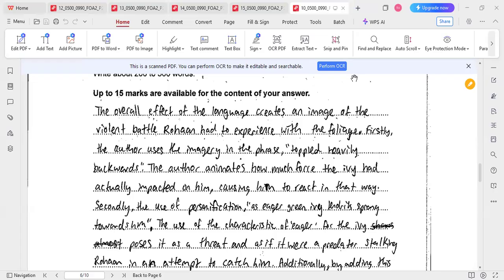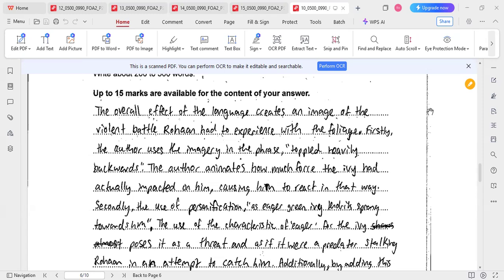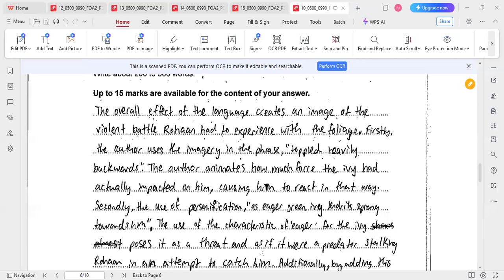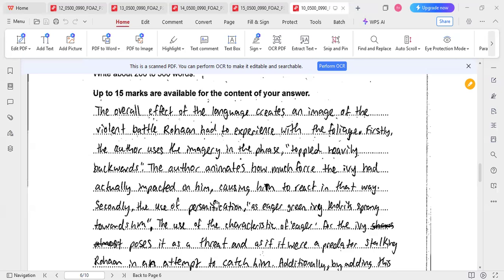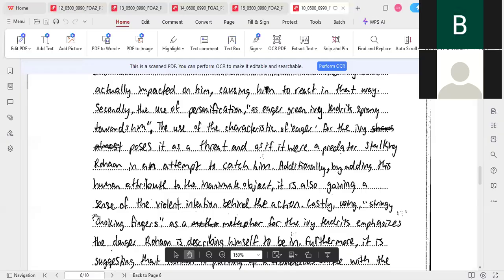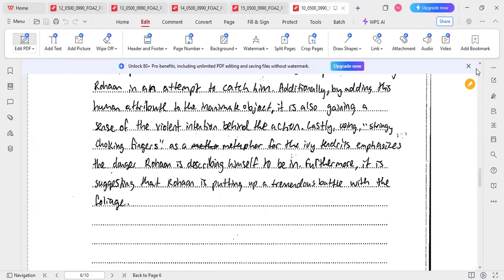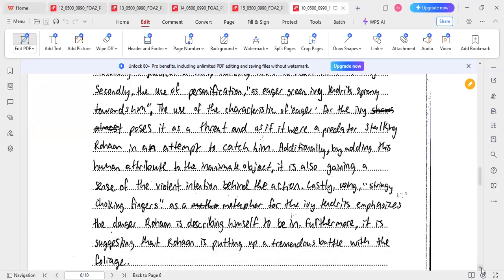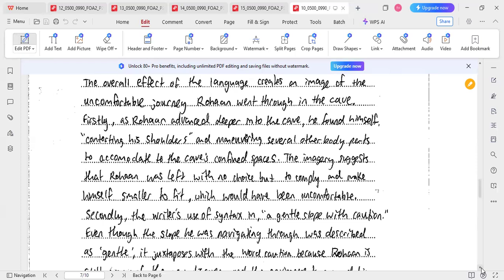0500 First Language English Q 2d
Welcome to the official video series on English Language 1123 and First Language English 0500, expertly delivered by Mr. Babar Haneef, a seasoned and certified English language teacher.

This comprehensive educational series is designed specifically for students preparing for the CAIE (Cambridge Assessment International Education) examinations. Whether you’re studying English Language (1123) or First Language English (0500), these recordings are structured to meet the demands of the latest syllabus, offering step-by-step guidance, exam techniques, and valuable insights.

Mr. Babar Haneef brings years of classroom experience and proven results to each session. His teaching style is engaging, focused, and student-friendly—ideal for both self-paced learners and classroom reinforcement. With a deep understanding of the assessment objectives, he breaks down challenging concepts, explains examiner expectations, and shares practical strategies to boost reading, writing, and language skills.

What you’ll find in this series:

Detailed explanation of syllabus components and paper formats

Guidance on directed writing, composition, and summary writing

Strategies for comprehension, language use, and question interpretation

Model answers and examiner-style feedback

Regular practice tasks and self-check opportunities

Whether you're aiming for a top grade or need support building foundational skills, this series is a reliable companion in your CAIE English Language journey.

Let me help you move one step closer to exam success!